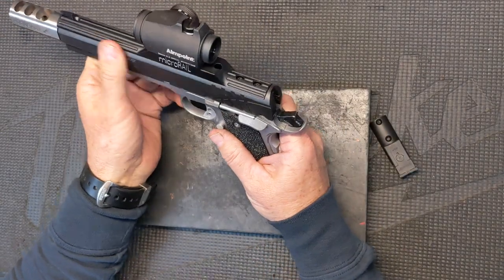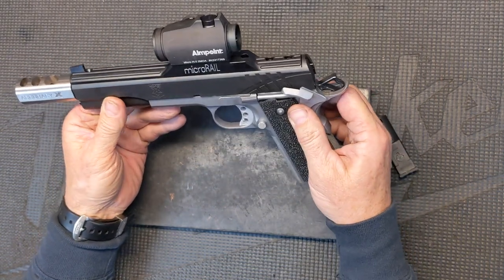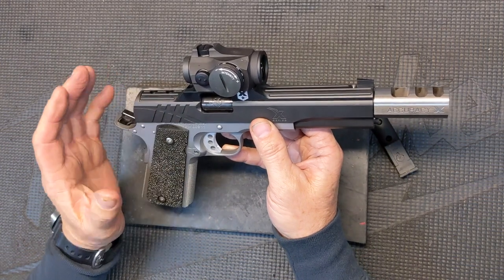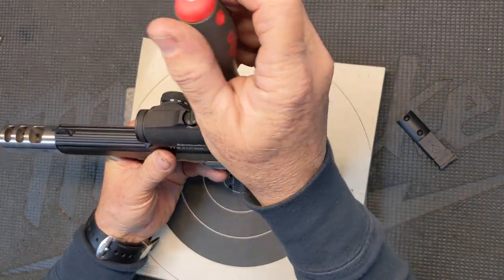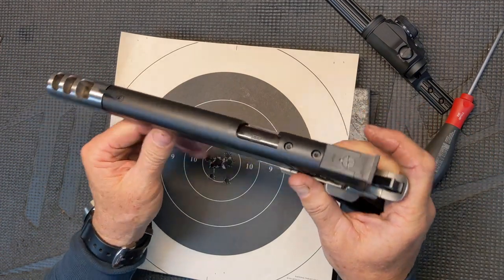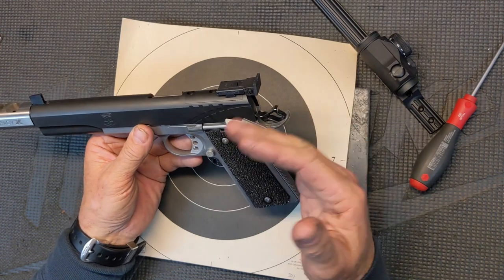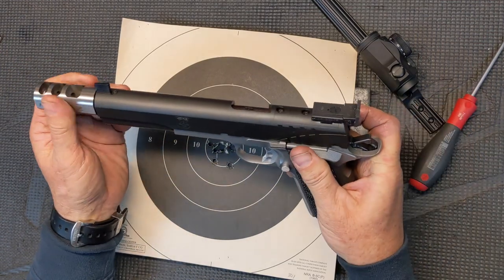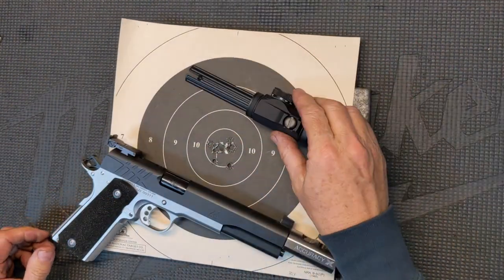Tricked OUT X Series "Hand Rifle"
Check out his "Hand Rifle" from Accuracy X. Full comp on a 6 inch Longslide X Series custom 1911. Long, tall, wicked accurate AND crazy flat and soft to shoot!